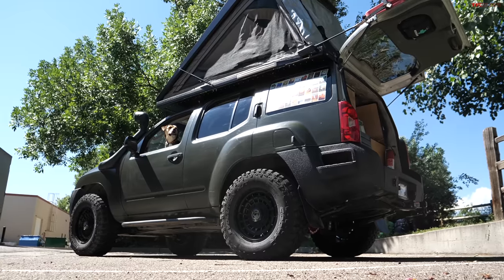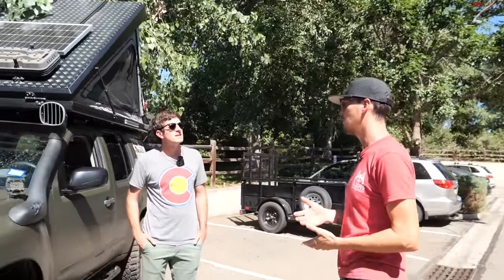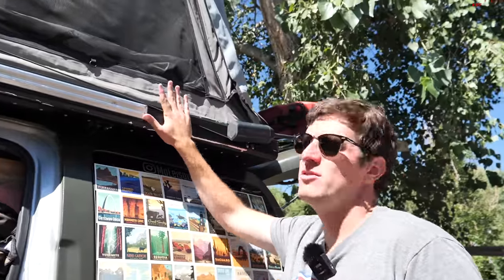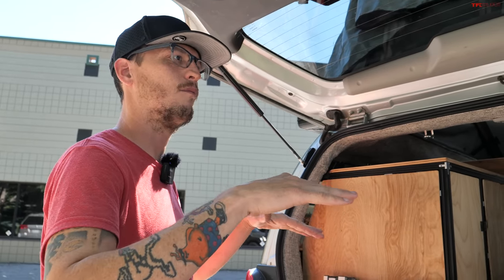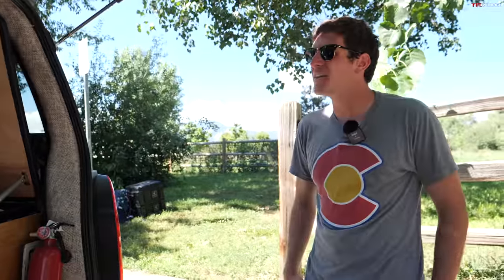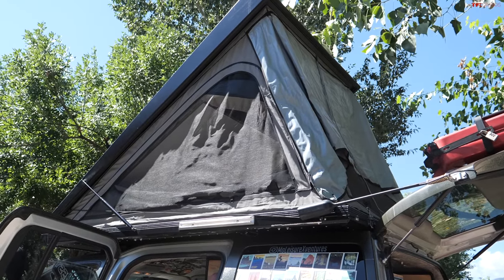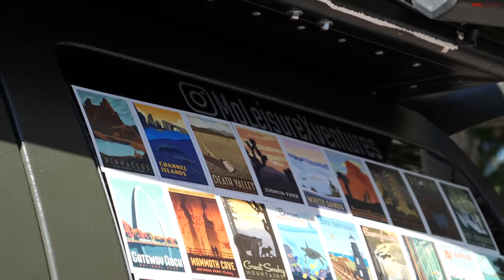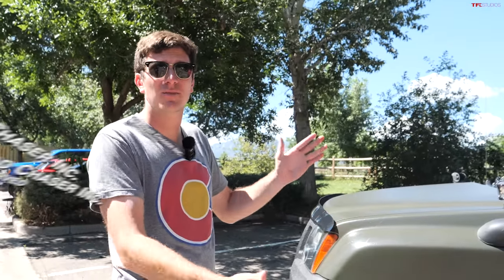I've Been Camping Out of My Nissan Xterra for 3 YEARS on a Mission to See EVERY National Park!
Check out one of the craziest Nissan Xterra builds we've seen yet! In this video, Tommy takes a closer look at what's gone into this Xterra, and why it's owner has been camping out of it for the past three years.